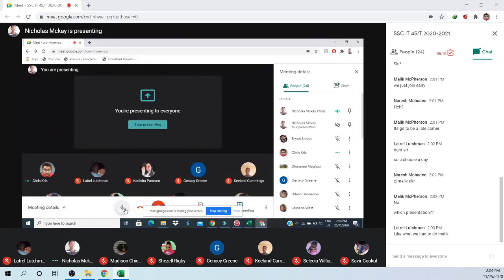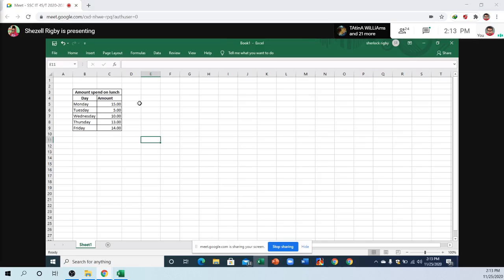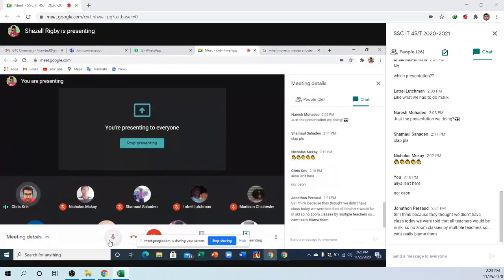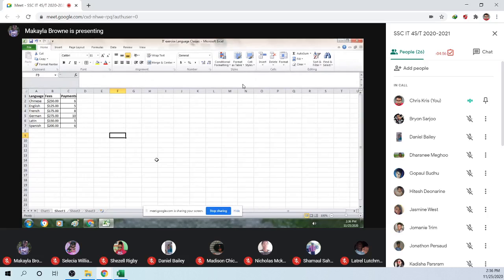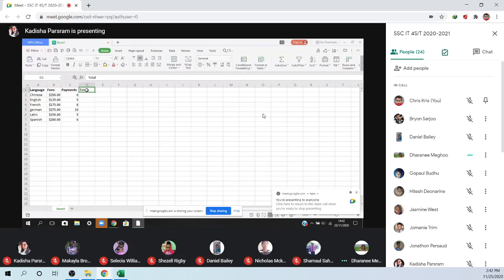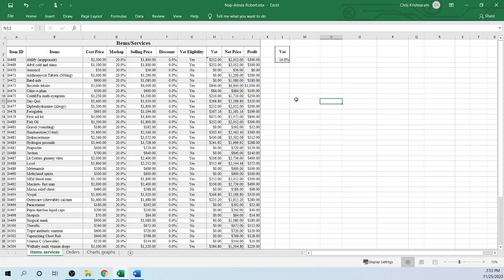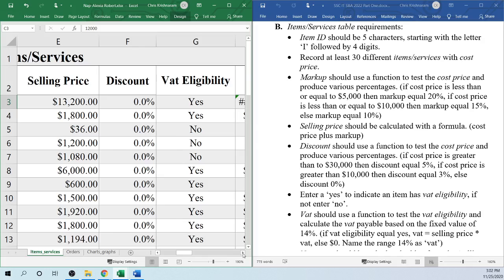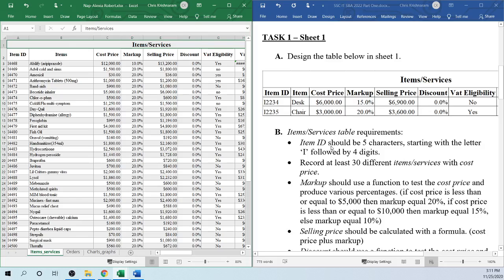7.6 Exercises 11 - 16 & SBA Explanation Class - 25/11/2020